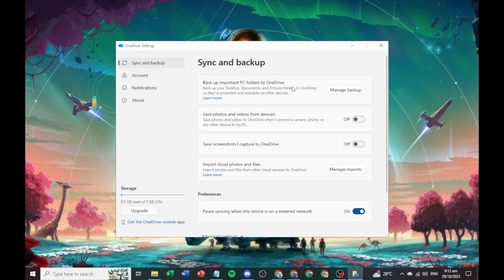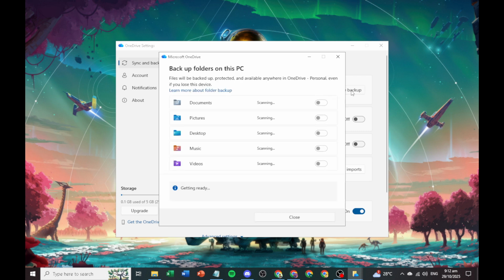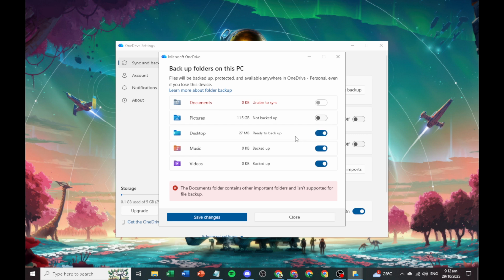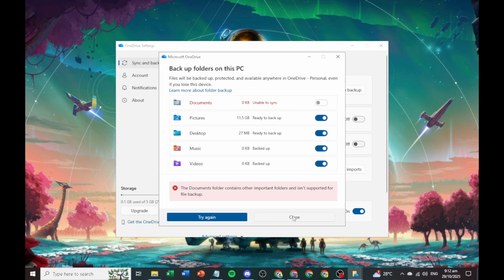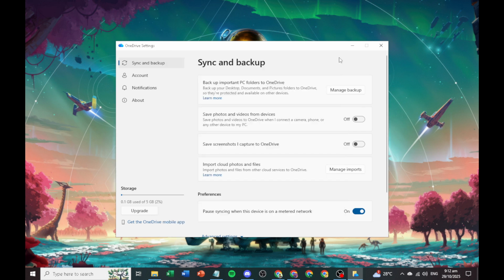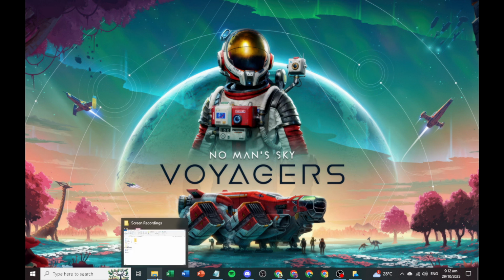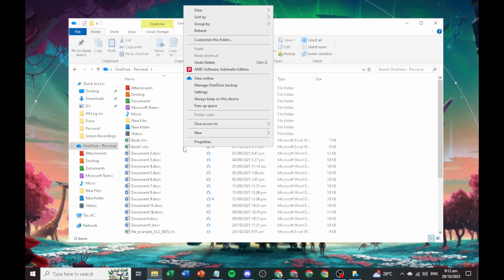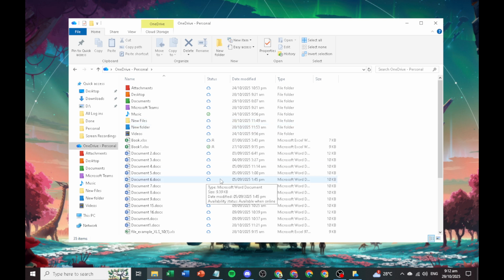How To Sync Files From Desktop To Cloud With Onedrive [2026 Guide]